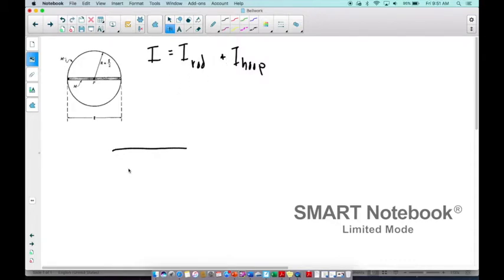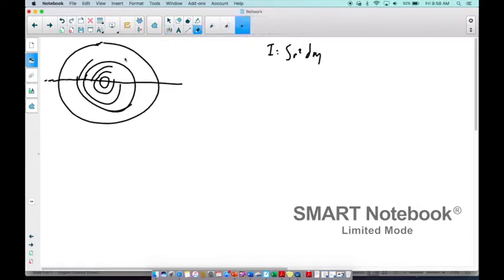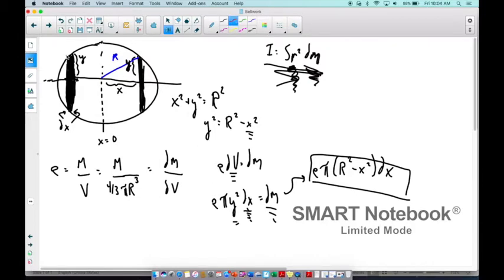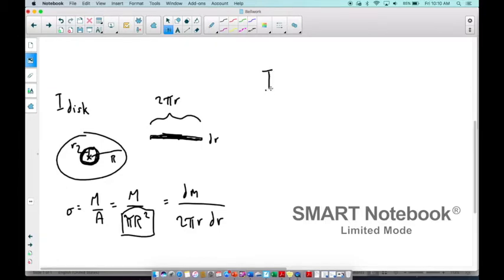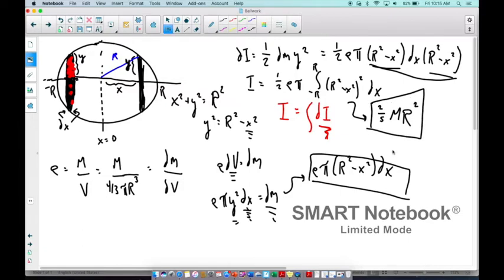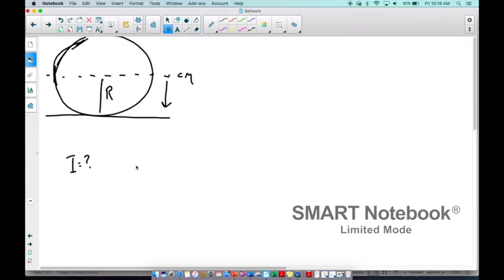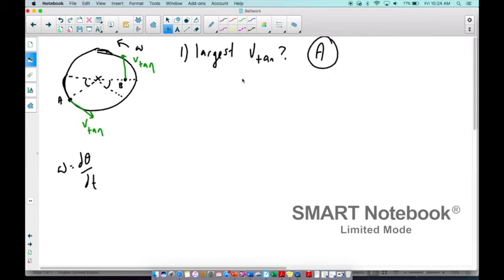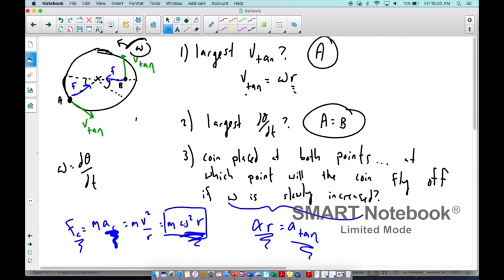Intro to Rotation Review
A video to get us all back up to speed on rotation :)